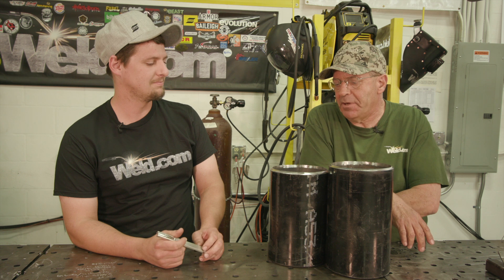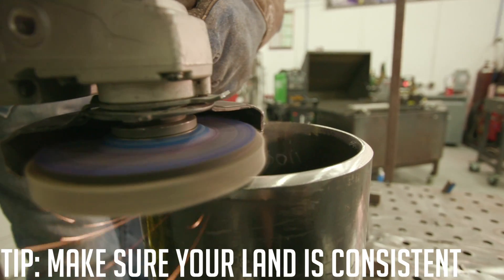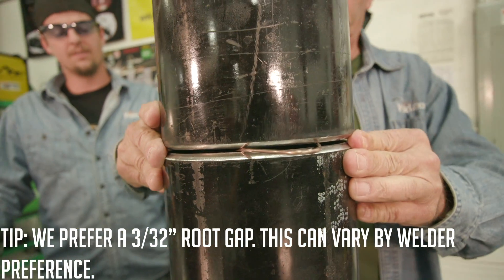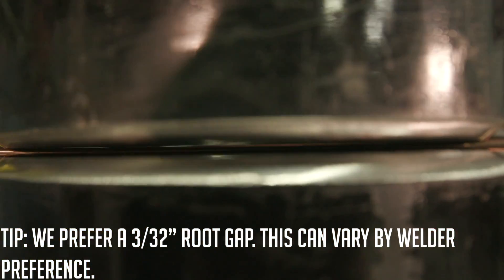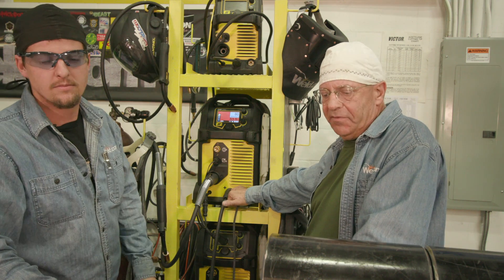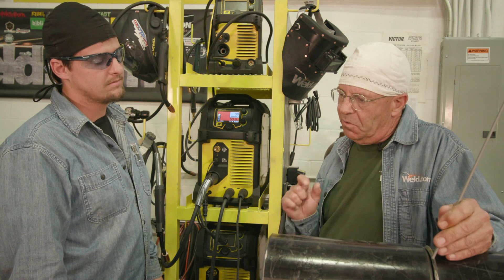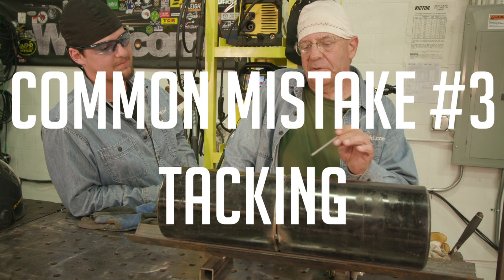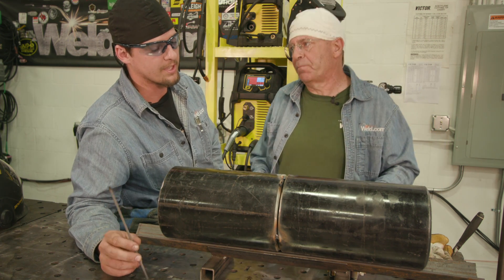7 Most Common Pipe Welding Mistakes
In this episode we are going over the 7 most common mistakes we see among beginners when starting welding pipe with 6010.

VIDEO SCHEDULE:
MONDAY @ 5:30 PM ET
WEDNESDAY @ 5:30 PM ET
FRIDAY @ 5:30 PM ET